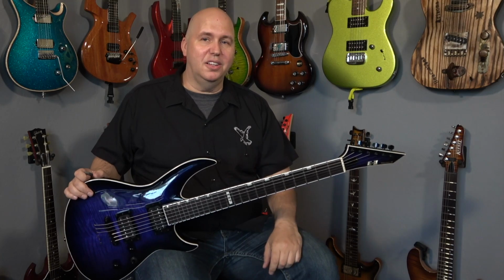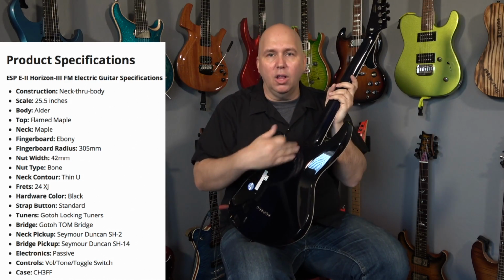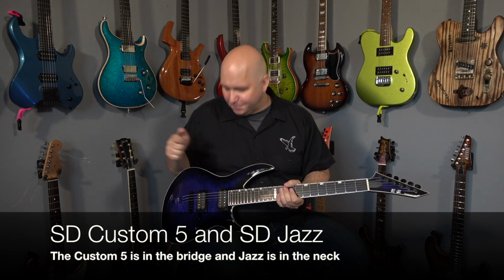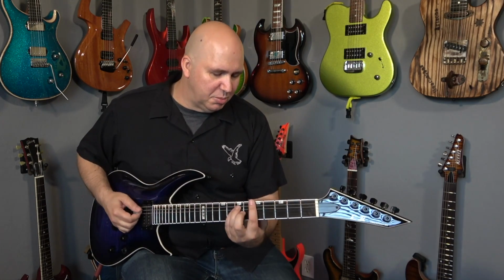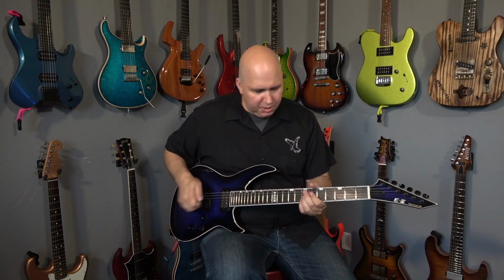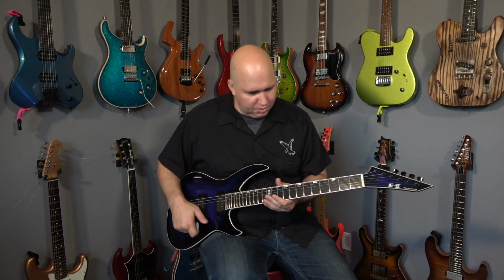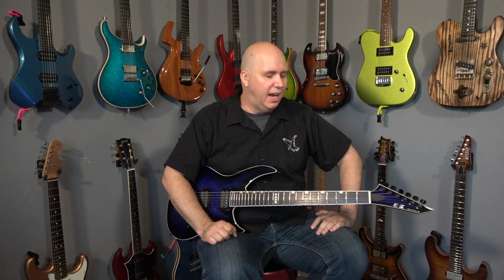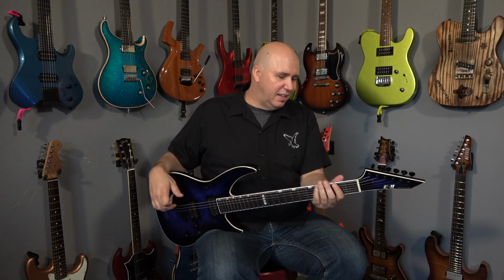The ESP EII Horizon III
Link to American Musical Supply

Send photos of you in your shirt here or ask questions